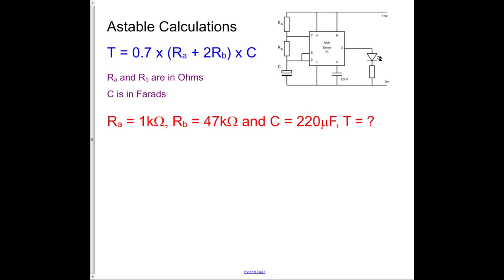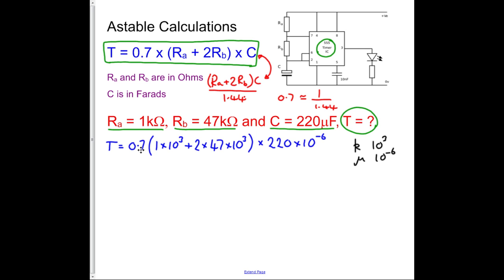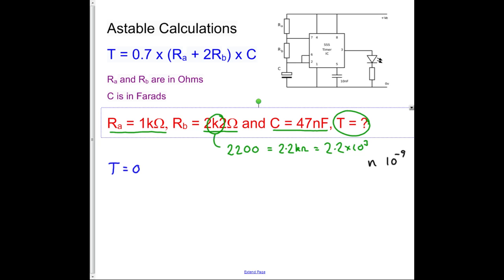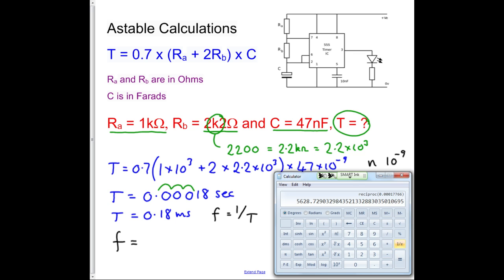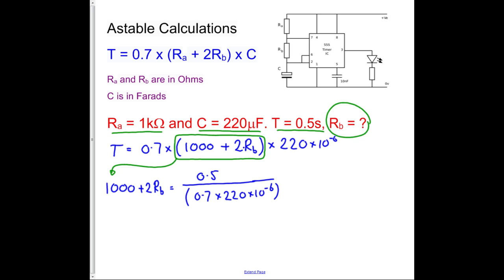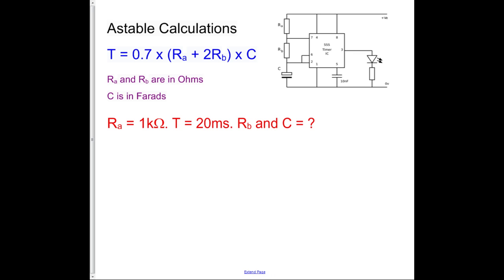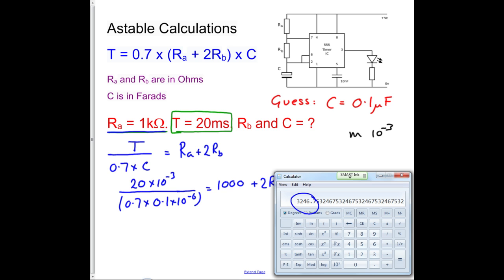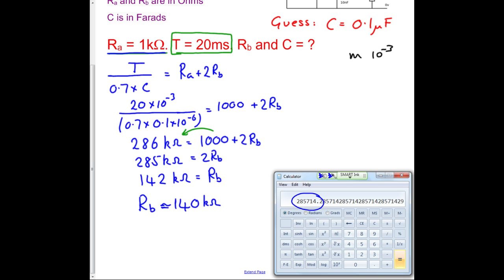555 Astable Calculations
555 Astable calculations. Worked examples of how to calculate T, R and C.